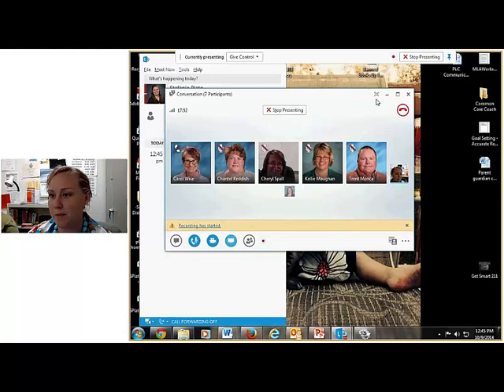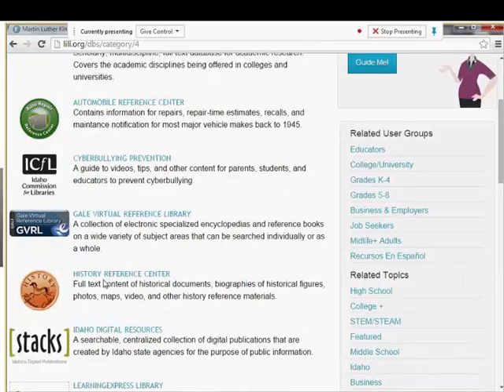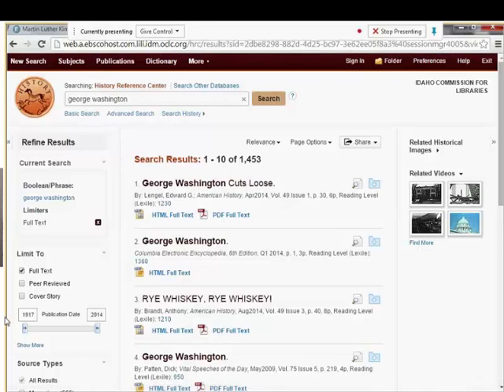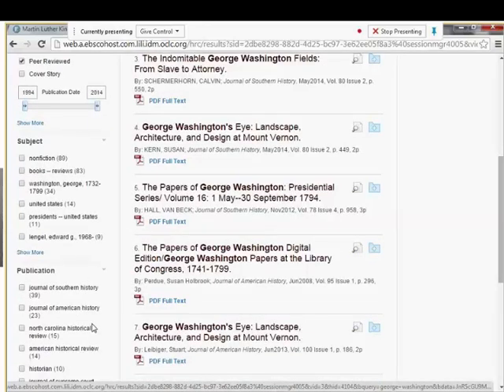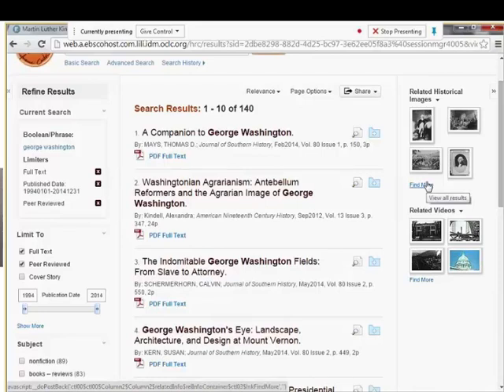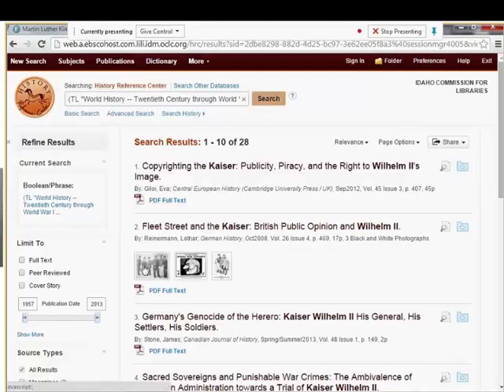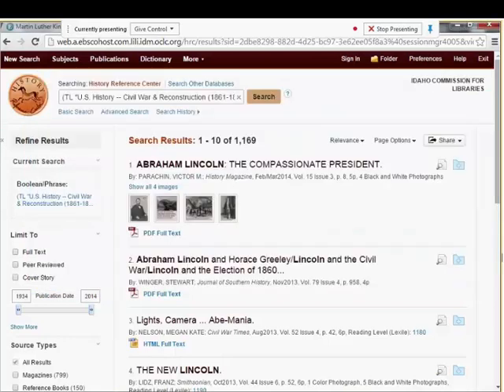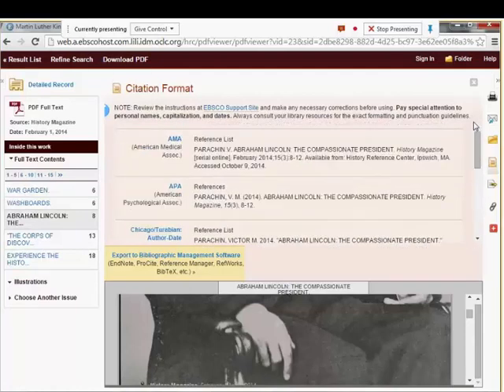What's new in LiLI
School librarian shows the newest addition to LiLI, the History Reference Center
10_9_14